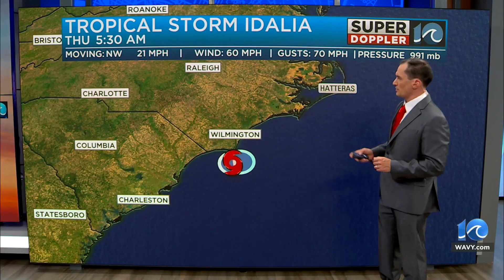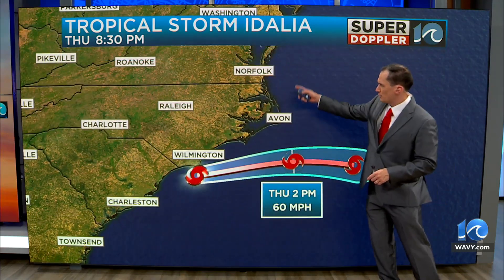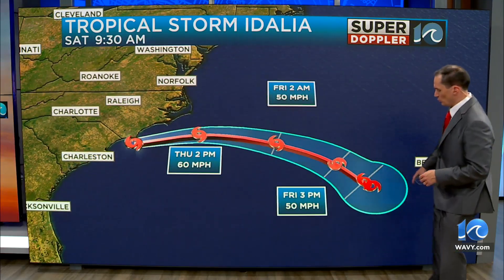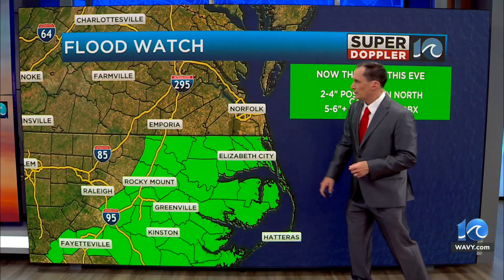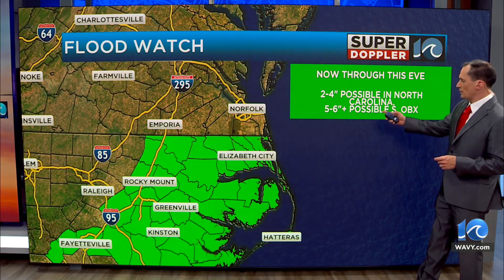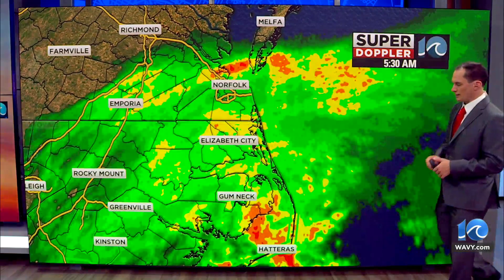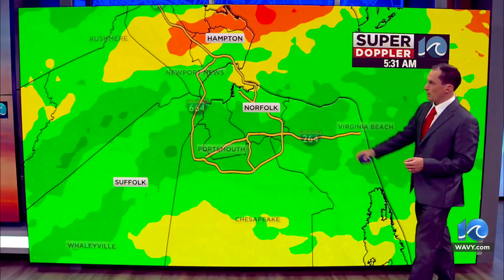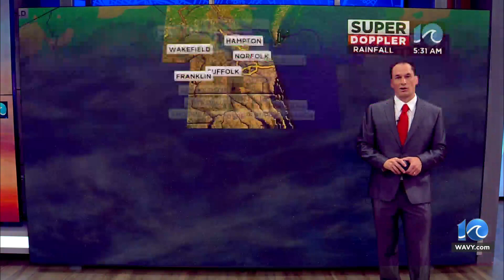WAVY Weather Morning & Idalia Update | August 31, 2023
Super Doppler 10 Meteorologist Jeremy Wheeler with the latest forecast for the Hampton Roads region. More weather